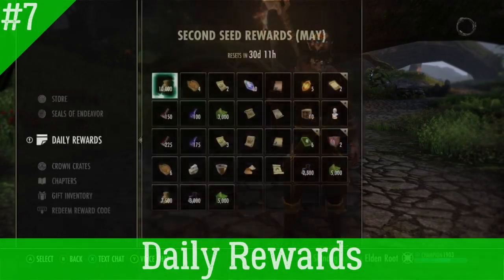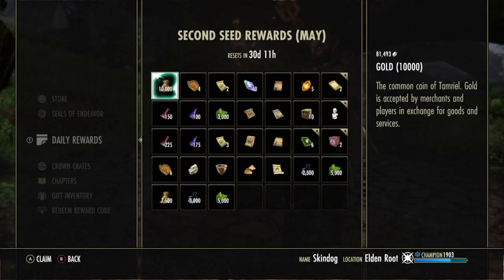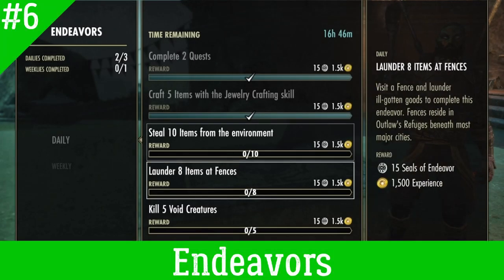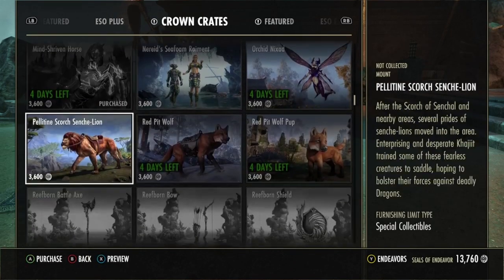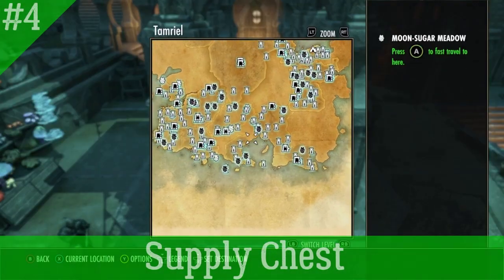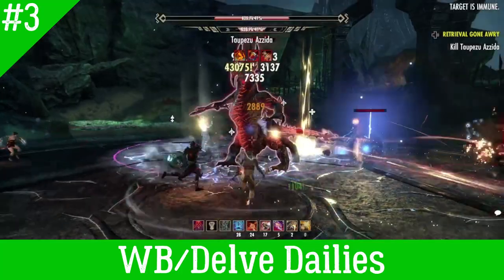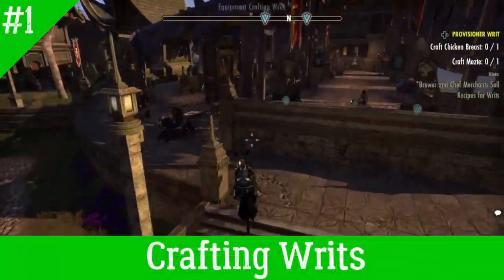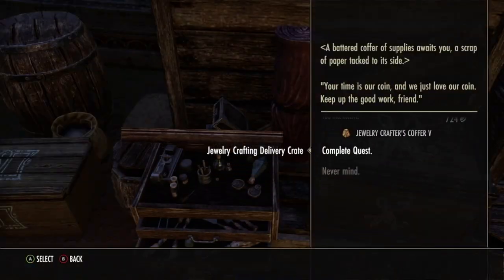7 Most Important Dailies in ESO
Probably the most profitable dailies you can do in ESO. With these dailies I have made millions of gold with little time and effort needed. If I get at least 100 subscribers, then I will share my tips and tricks on how I expedited my jewelry crafting and gold making method.

Follow all of my updates on Twitter! @AlphaRenniks